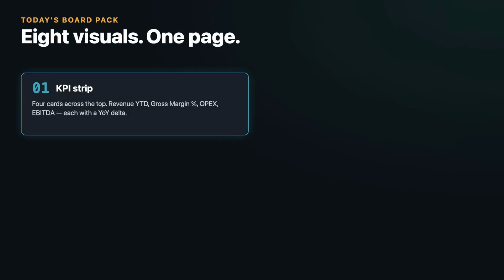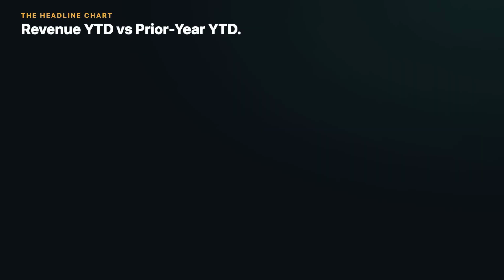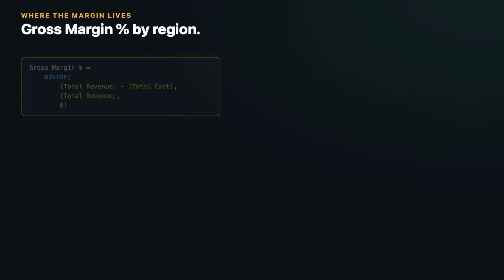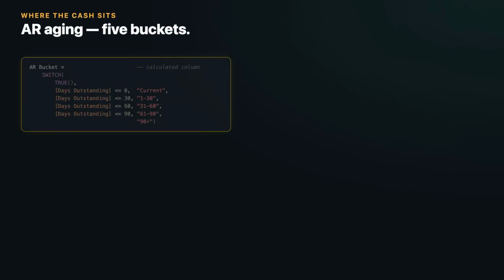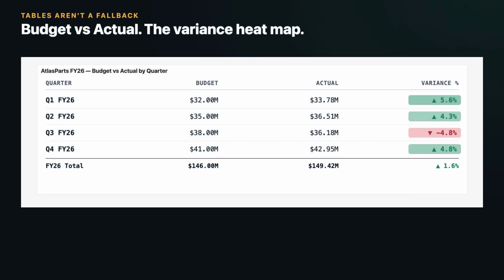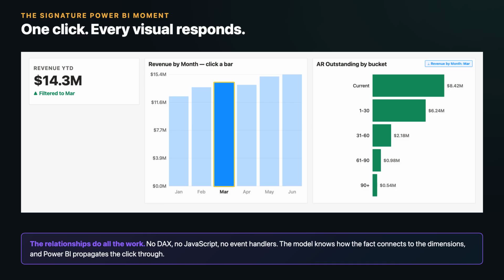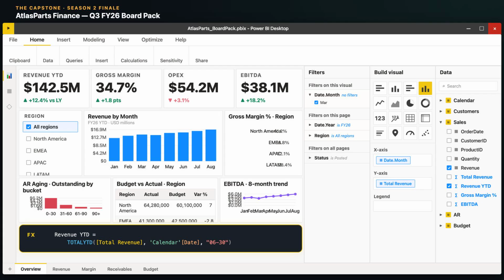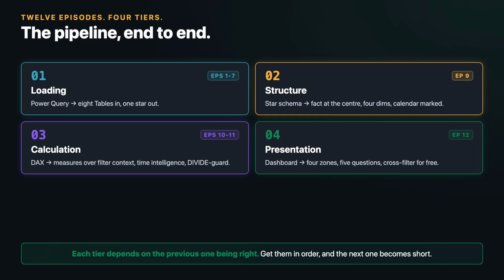Finance Dashboard End-to-End: Star, DAX, Layout | Excel & Power BI S2 Ep6 Finale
The Season 2 finale of *Excel & Power BI for Finance*. Eleven episodes of preparation collapse into one page. We take everything we've built — the AtlasParts star schema (Episode 9), the DAX measures from Episodes 10 and 11 — and assemble the dashboard finance executives actually look at on Monday morning.

This episode is about *layout, polish, and interaction*. The DAX is already done. The model is already done. What's left is the part most tutorials skip: making it readable, making it survive a slicer click, and making it feel like a real product instead of a developer's scratch pad.

What You'll Build:
- KPI row — four cards across the top with YoY deltas in the right colour (Revenue YTD, Gross Margin %, OPEX, EBITDA).
- Revenue trend — the canonical YTD vs Prior-Year YTD two-line chart, with the calendar's month on the x-axis.
- Margin by region — horizontal bar chart of Gross Margin % broken out by region.
- AR aging — column chart with the standard 0–30 / 31–60 / 61–90 / 90+ buckets, driven by a calculated column on the AR fact.
- Budget vs Actual — variance table with conditional formatting on the variance column.
- Cross-filter wiring — click any column in the revenue chart, watch every other visual respond. The signature Power BI moment.
- Region slicer — single-select scrub demonstrating filter context propagating through the model.

Timestamps:
0:00 - Intro — The capstone
0:50 - Preview — what we'll ship
1:40 - KPI row — the top strip
3:00 - Revenue trend — YTD vs PY
4:30 - Margin by region — the bar-vs-column choice
6:00 - AR aging — calculated column vs measure
7:30 - Budget vs Actual — when a table is the right answer
9:00 - Cross-filter — one click, every visual responds
10:30 - The final dashboard — the reveal
12:00 - Recap — twelve episodes, one report
13:10 - End screen — Season 2 wrap

Key Takeaways:
1. A finance dashboard answers five questions at a glance: how are we tracking versus plan, this year versus last, the monthly trend, which regions are dragging, where the cash sits. Anything else belongs on a drill-through page or a different report. Discipline about what doesn't go on the page is most of the work.
2. The four-zone layout is the production default — KPI row across the top, trend chart below it, breakdown chart on one side, AR aging or budget-vs-actual along the bottom. It's not a Power BI convention; it's a CFO convention. KPI cards earn their keep through the deltas, not the bare numbers.
3. Bar versus column matters. Long category labels go in horizontal bars (region names won't fit under vertical columns). Short calendar labels go in vertical columns. The mistake of putting region names under a column chart with rotated labels is one of the most common dashboard tells.
4. AR aging buckets live as a calculated column on the AR fact, computed via SWITCH on days outstanding. The dollars on the y-axis stay a measure. This is the canonical column-for-grouping, measure-for-aggregation split that finance models almost always need.
5. Cross-filter is the signature Power BI moment. Click any visual, watch every other visual respond. No DAX, no event handlers — the relationships in the star schema do all the work. This is what makes a Power BI dashboard a Power BI dashboard rather than a static spreadsheet print.

Generated by GoCelesteAI · part of the Excel & Power BI for Finance series